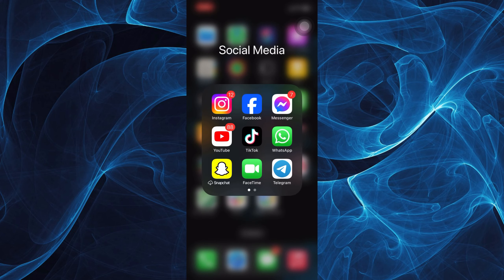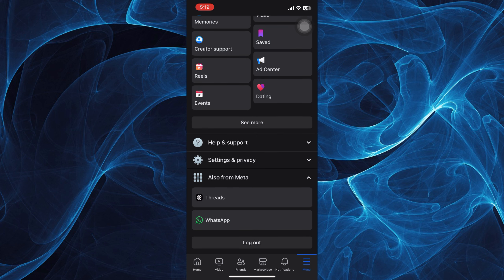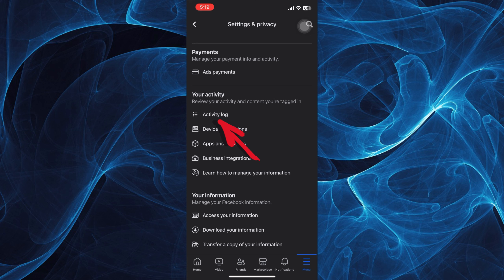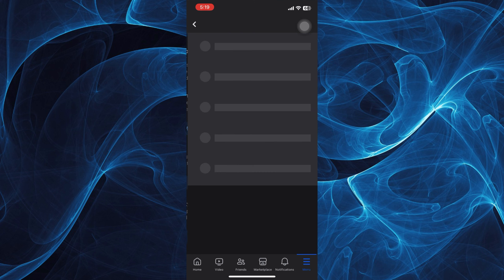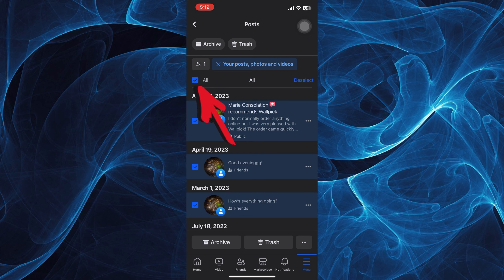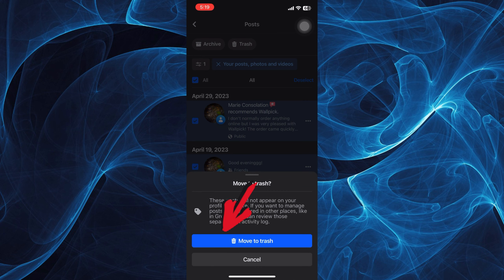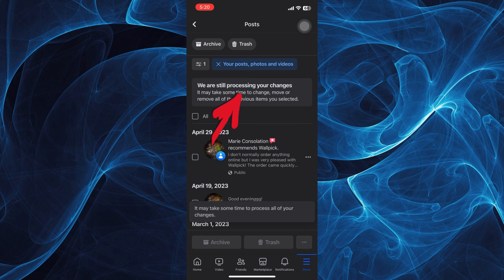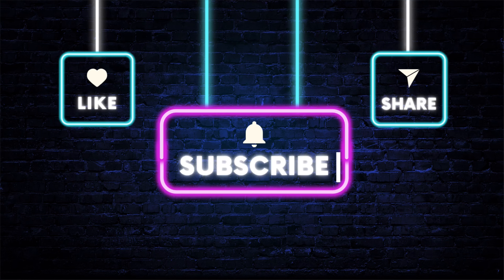How to Delete All Post on Facebook (2024)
In this video, I will show you how to delete all your post on Facebook. The method is very simple and clearly described in the video. Follow all the steps & remove all post on Facebook.